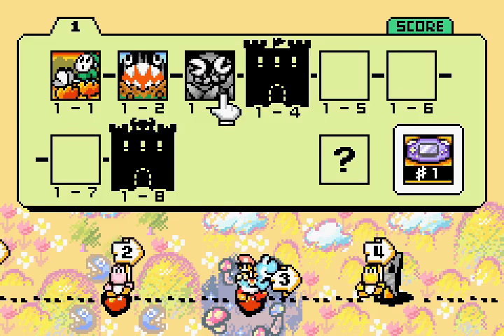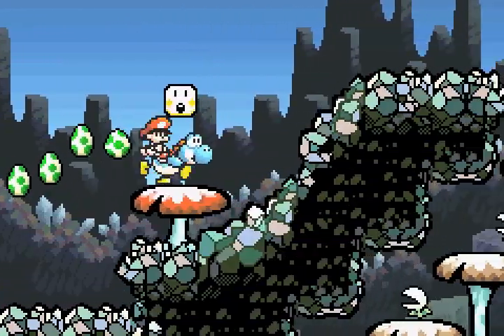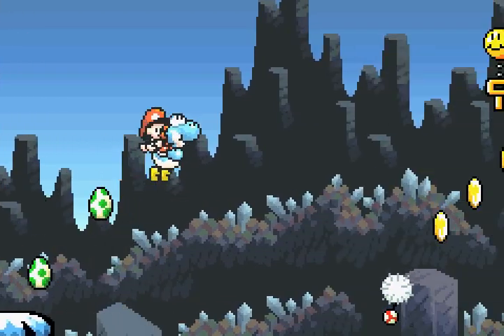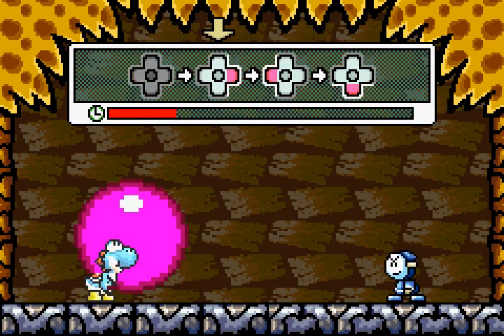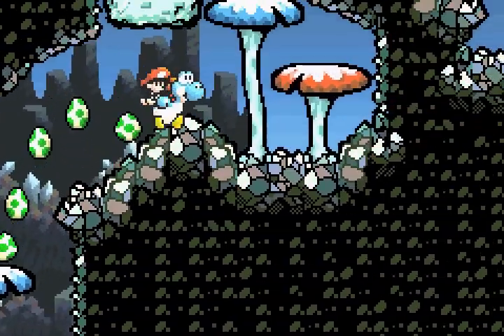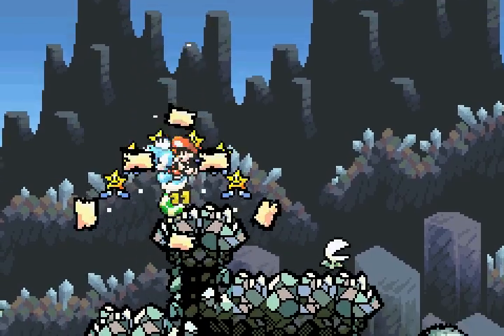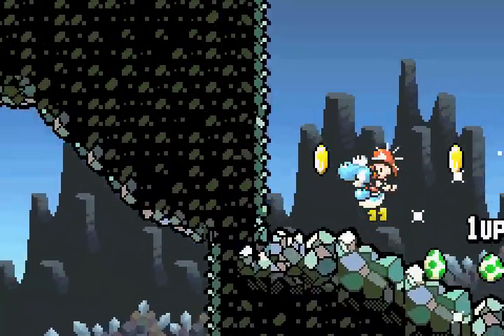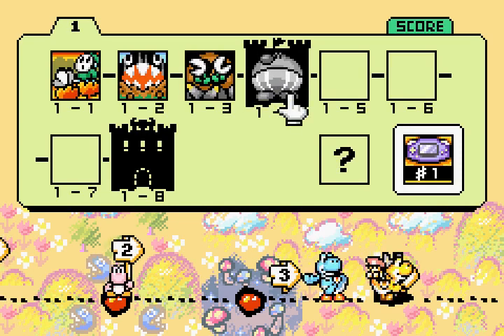Spelunking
What a silly word.